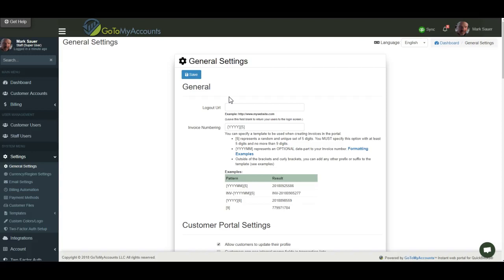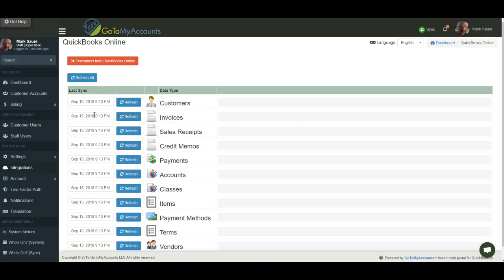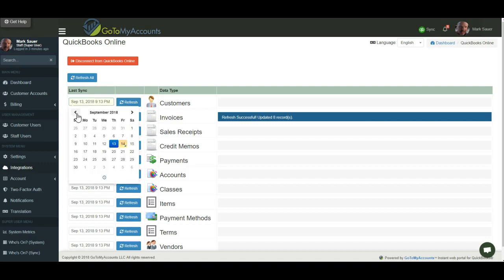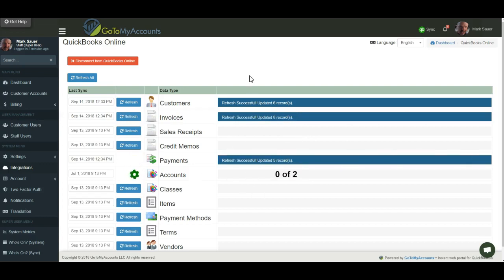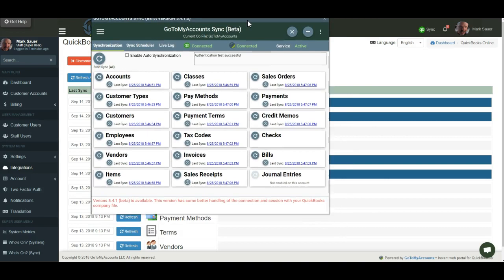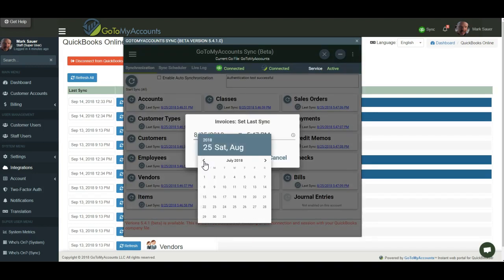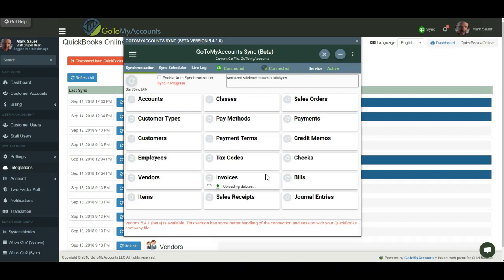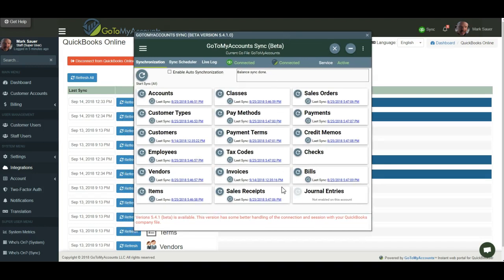How to manually force records to re-sync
This tutorial will show you how to manually force a re-sync of records. This is useful if you performed an edit or manual removal of a portal record and need customer and invoice balances updated.